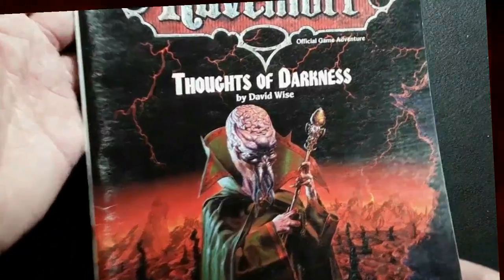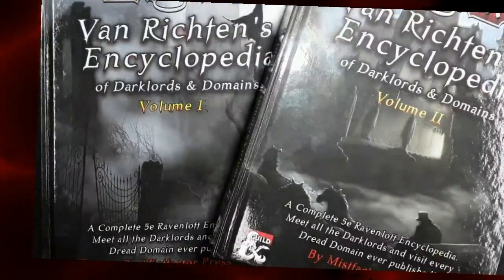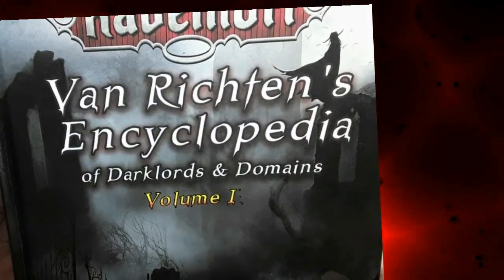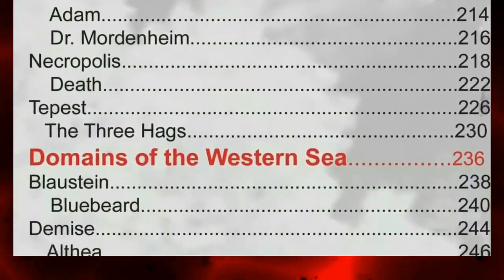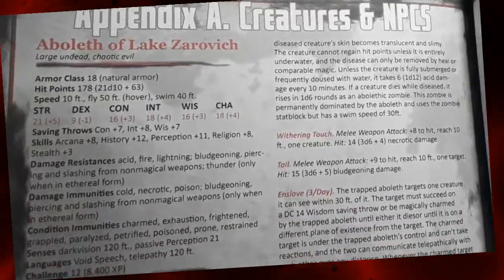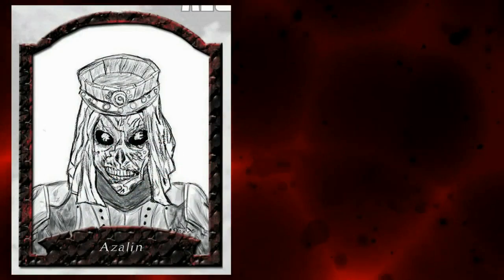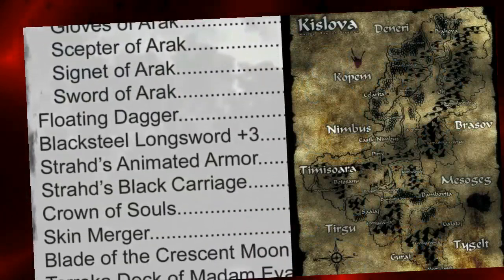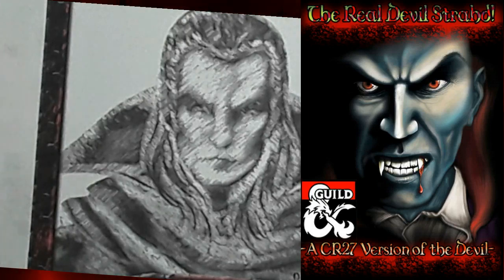Van Richten's Encyclopedia of Darklords & Domains by Mistfactor Press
Van Richten's Encyclopedia of Darklords & Domains

The Real Devil Strahd! A CR27 Version of the Devil